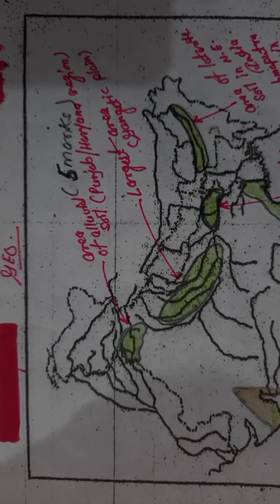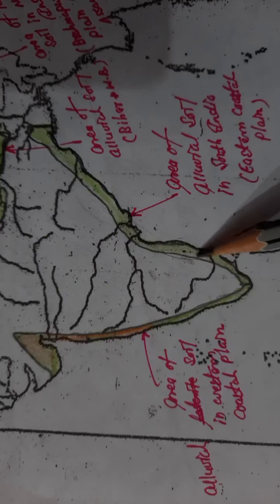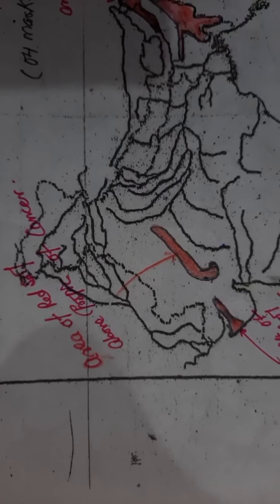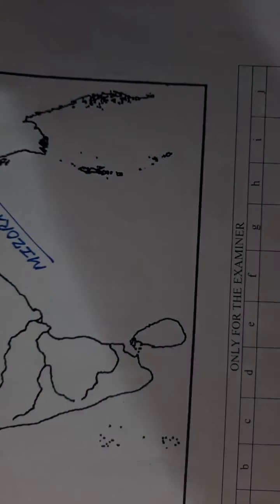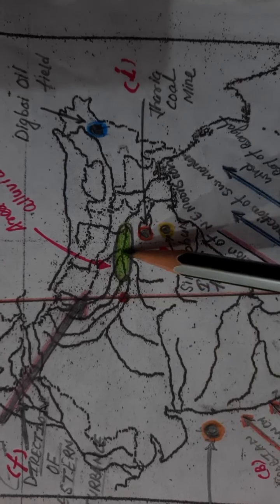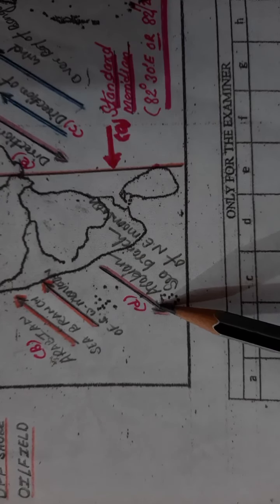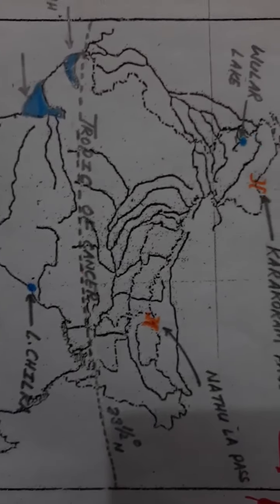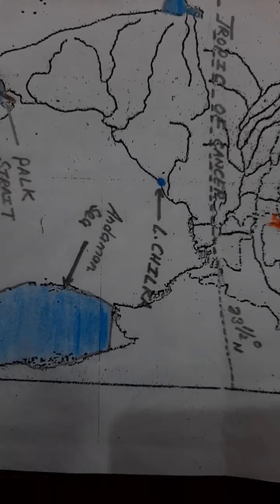Map Syllabus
ICSE